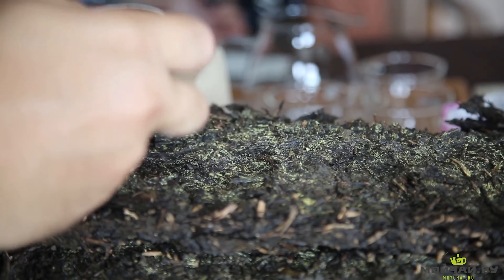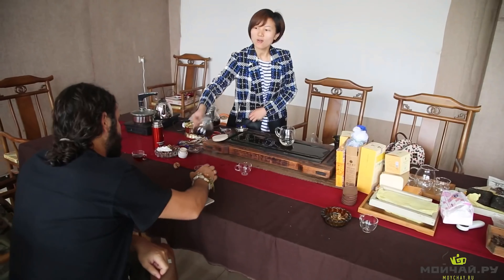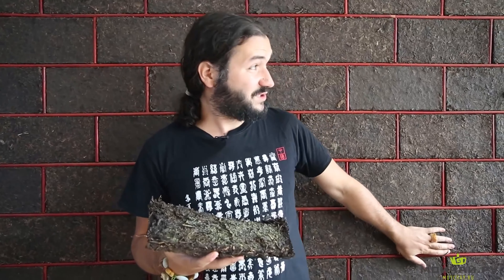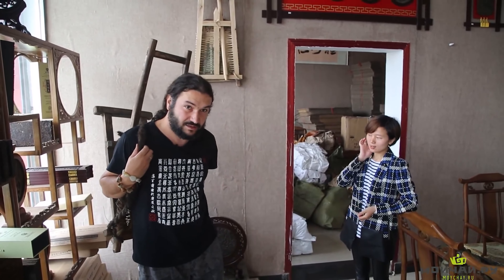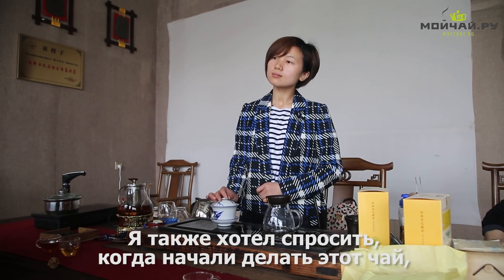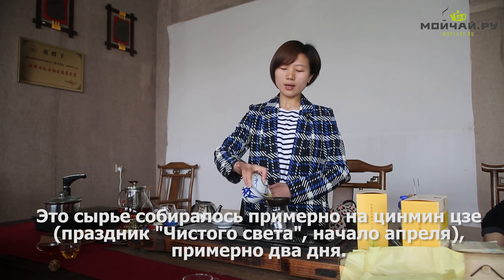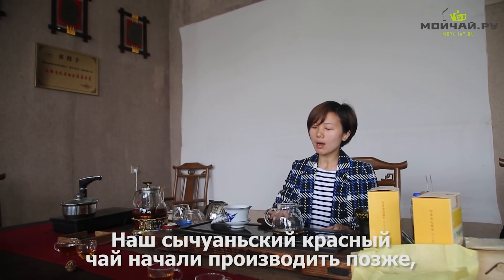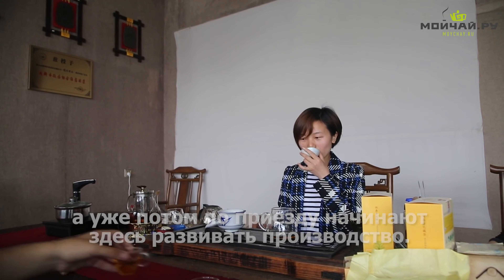Sichuan. Tibetan brick tea, Zang Cha, Hei Cha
Today we will visit Sichuan Hei Cha factory, where you can learn a lot about Hei Cha and red tea, their origins and importance of Hei Cha in the history of China.